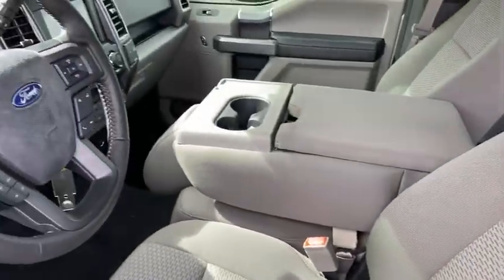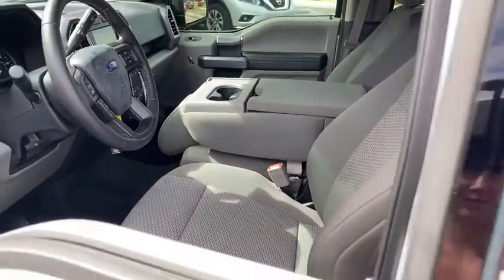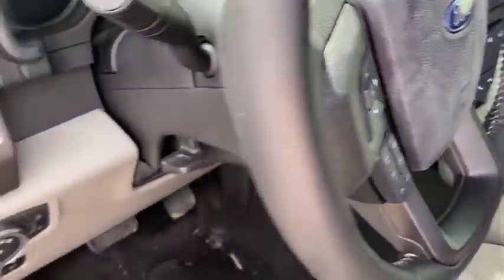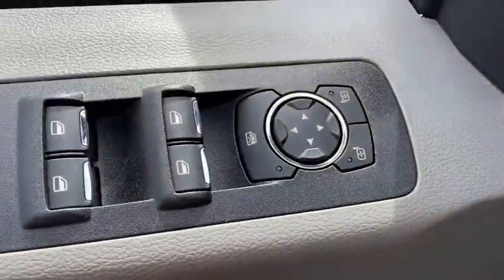2019 Ford F-150 Jacksonville, Orange Park, Gainesville, Ocala, Kingsland GA KFB43585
Ingot Silver New 2019 Ford F-150 available in Kingsland, Georgia at Murray Ford of Kingsland. Servicing the Jacksonville, Orange Park, Gainesville, Ocala, Lake City, FL area.

15 YEAR/ 150,000 CERTIFIED NATIONWIDE WARRANTY COMPLIMENTARY WITH PURCHASE.brbrFactory MSRP: $48,590 Ingot Silver Metallic 2019 Ford F-150 XLT Priced below KBB Fair Purchase Price! $10,184 off MSRP! 10-Way Power Driver & Passenger Seats, 2-Bar Style Grille w/Chrome 2 Minor Bars, 4.2 Productivity Screen in Instrument Cluster, ABS brakes, Auto-Dimming Rear-View Mirror, Chrome Door & Tailgate Handles w/Body-Color Bezel, Chrome Step Bars, Cloth 40/20/40 Front Seat, Compass, Electronic Stability Control, Emergency communication system, Equipment Group 302A Luxury, Fixed Backlight w/Privacy Glass, Heated Front Seats, Illuminated entry, Leather-Wrapped Steering Wheel, Low tire pressure warning, Power Glass Heated Sideview Mirrors, Power-Adjustable Pedals, Rear Under-Seat Storage, Rear Window Defroster, Remote keyless entry, Remote Start System, Single-Tip Chrome Exhaust, SiriusXM Radio, Traction control, Unique Sport Cloth 40/Console/40 Front-Seats, Voice-Activated Touchscreen Navigation, Wheels: 20 Chrome-Like PVD, XLT Chrome Appearance Package. 20/26 City/Highway MPGbrbrPrice includes dealer rebate of $1,500 trade assistance. Must trade a 2010 or new vehicle in working order to qualify. Price also includes $500 Customer Finance Incentive. Customer must finance within the Murray Ford of Kingsland preferred dealer network and make a minimum of 3 payments to qualify. All vehicles will have a $899.00 dealer fee added to the total sale price (excludes A,Z,D, and X plan customers). Taxes, tag, and title fees will be added to all vehicles in accordance with state laws of customers registering address.